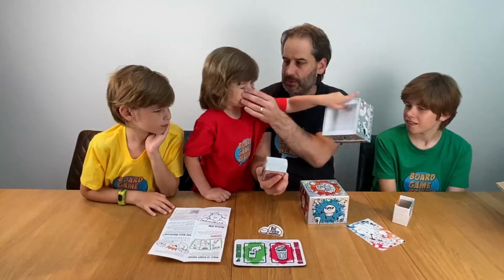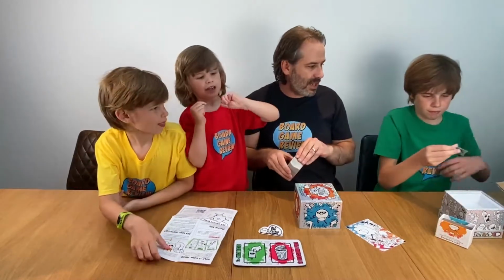#020 Muffin Time Kickstarter Edition Unboxing Video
Board Game Review take their first look at Muffin Time from the team behind asdf and Big Potato Games. Fresh from taking delivery from the postman, we check out the Kickstarter exclusive content too!